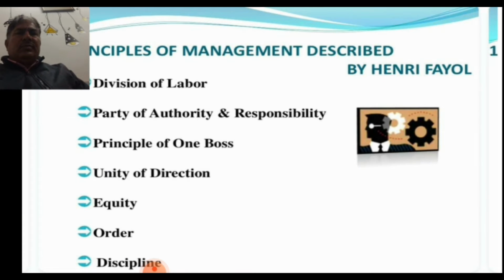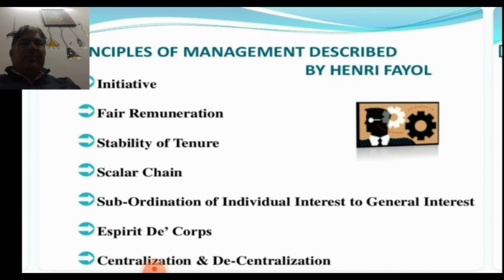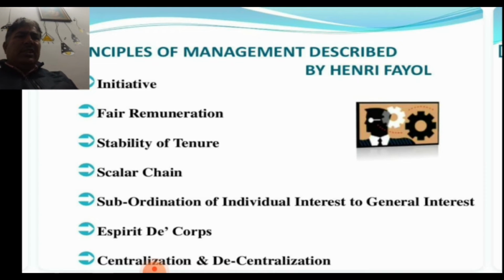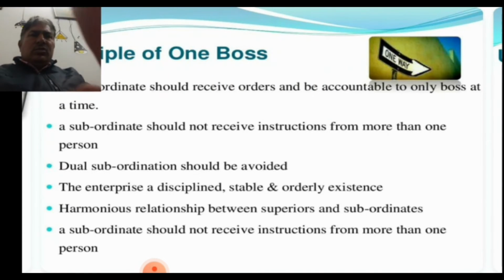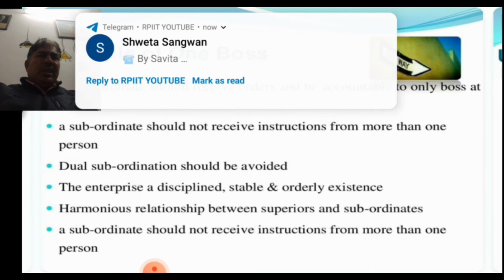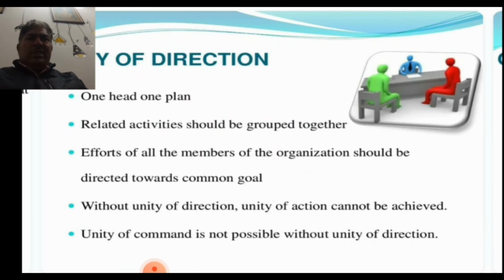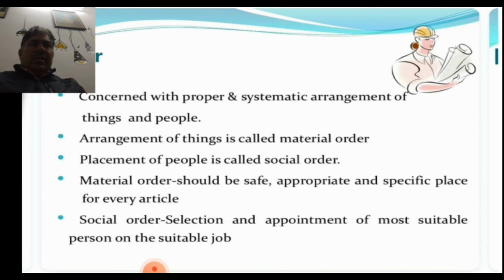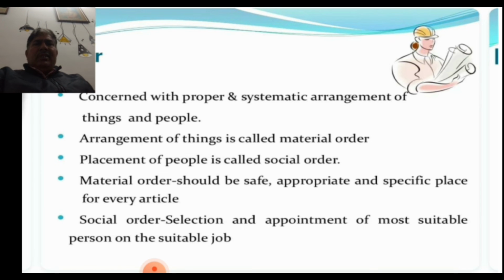Henry fayol principle of management by Dr. Shamsher Singh | Management Department | RPIIT Academics